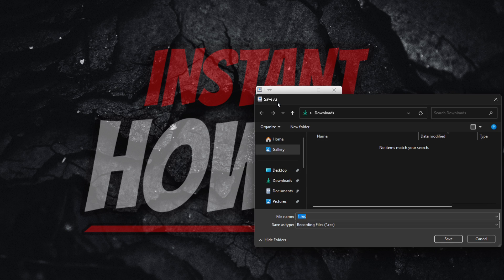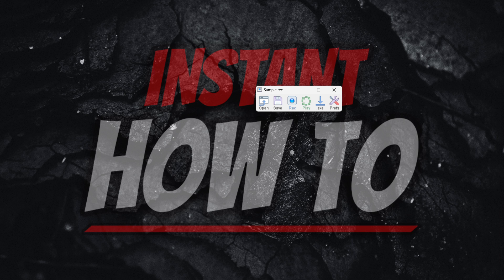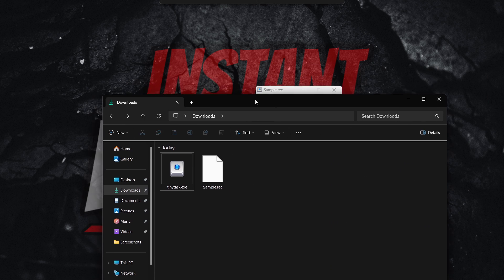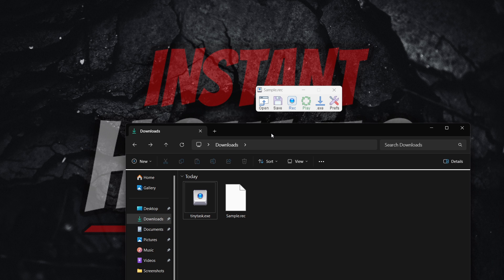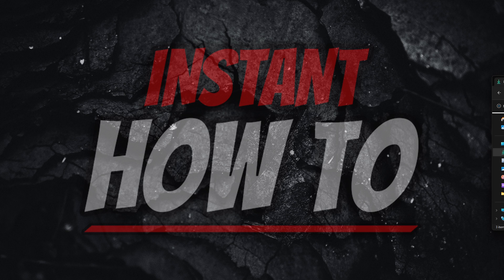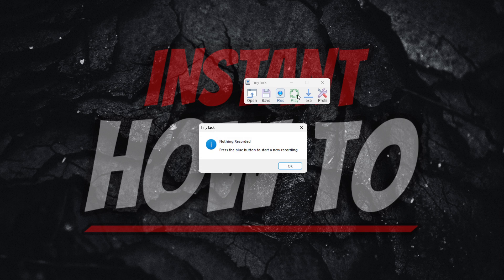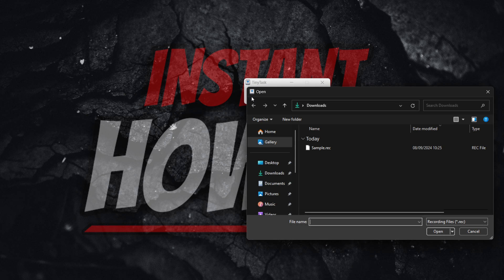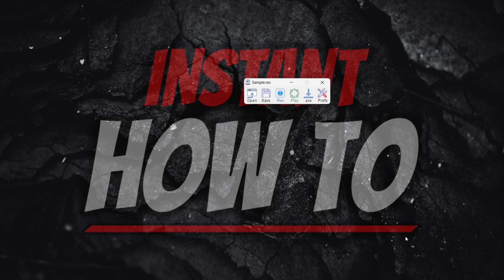How To EDIT TinyTask Files (FULL GUIDE 2026)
In this video, I'll show you how to edit TinyTask files in 2026. This is a full guide on how to use TinyTask and how to edit TinyTask easily and quickly.

In case you've been trying to TinyTask edit file, this is the video you need to see.